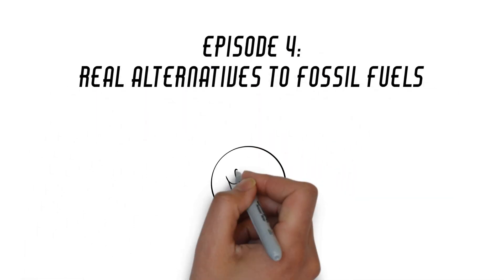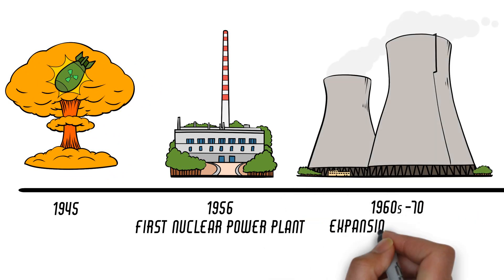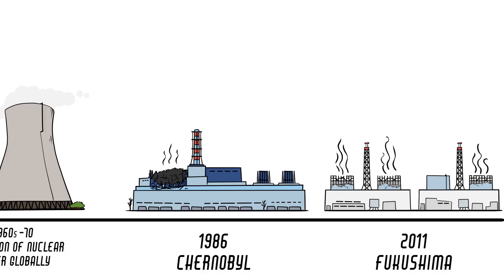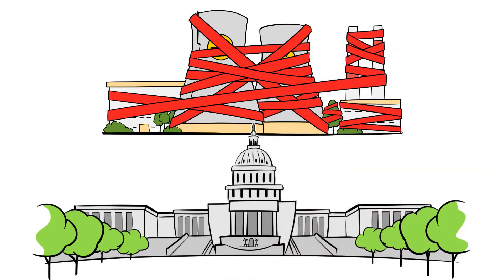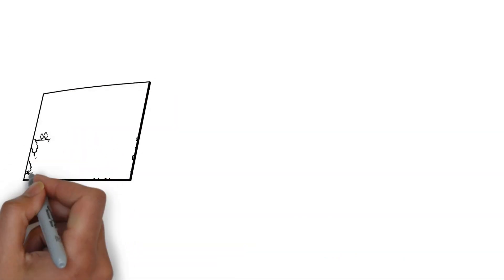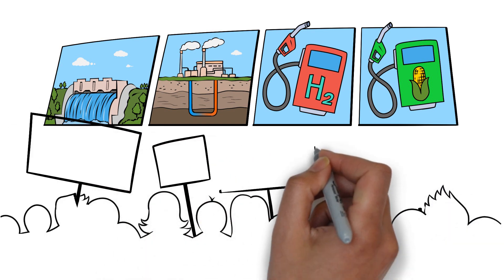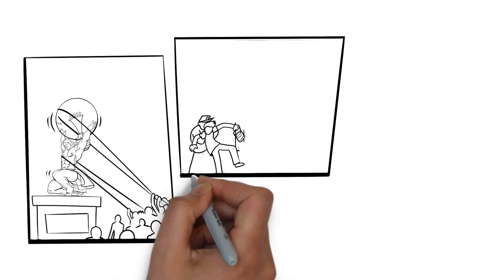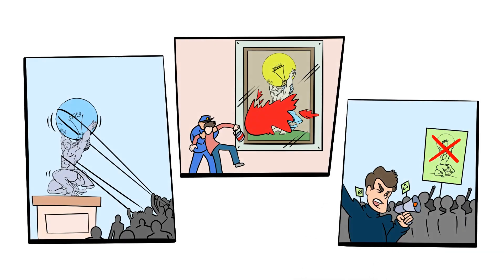Real Alternatives to Fossil Fuels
While solar and wind make poor replacements for fossil fuels, there is one alternative energy source that could potentially replace them: nuclear.

In spite of coming into public view under the shadow of the atomic bomb, significant global investments in nuclear power plants were made from the mid-1960s up until the early 2000s. Unfortunately, tragedies such as the Chornobyl meltdown caused by Soviet incompetence and the fallout from the tsunami-damaged Fukushima power plant in 2011 led governments to close existing nuclear reactors and foreclosed the building of new ones.

The stagnation in global nuclear policy has occurred alongside an increase in climate change concerns.

While nuclear power is a proven, viable alternative to fossil fuels, a meaningful increase in nuclear power would require a significant change in political policies, as well as investment in next-generation energy infrastructure. These may be wise policies for the future, but they are not practical for those demanding a radical shift away from fossil fuels within the next decade.

For context, to replace fossil fuels with nuclear energy in twenty-eight years, four one-gigawatt nuclear power plants would have to be built every day. In the last thirty years, four gigawatts of nuclear capacity have been created only every 540 days.

Other alternatives to fossil fuels and green energy have been considered as well, including hydroelectric, geothermal, hydrogen fuel cells, and biomass.

None of these are in a position to replace fossil fuels within the next few decades. All of them have been the subject of additional objections by various interest groups that are concerned about global warming. For example, environmentalists have raised concerns about the impact of building hydroelectric dams.

Most importantly, the innovation required to come up with a new energy source that has fossil fuels’ benefits and little impact on emissions requires a very unique natural resource: human genius.

Only in a society that prioritizes human creativity and entrepreneurship can individuals make the sorts of breakthroughs necessary to revolutionize energy production. Yet it is precisely this human element that is ignored, and often explicitly demonized, in favor of “the end is near” hysterics.

The result is an intellectual environment that makes it difficult to seriously discuss the tradeoffs inherent to energy policy and environmental protection.